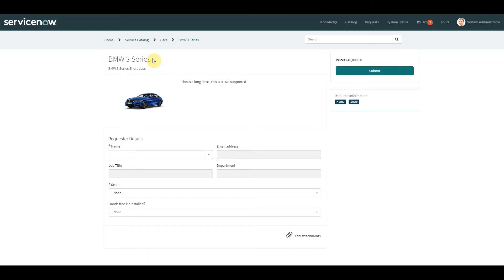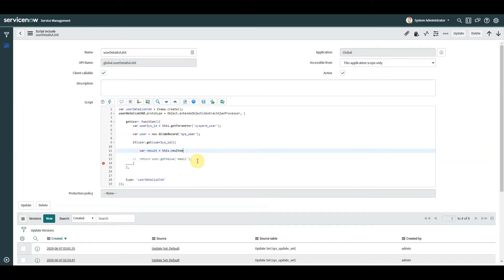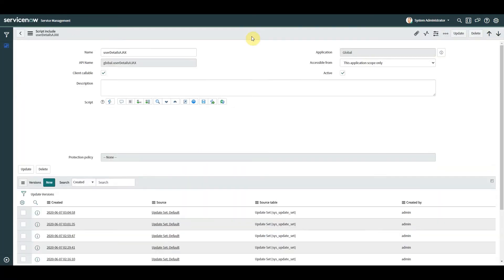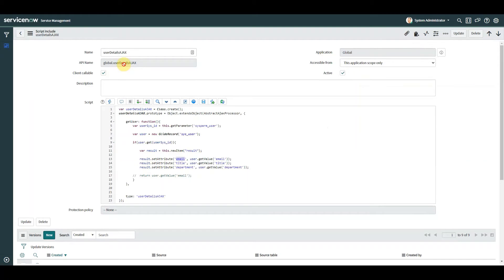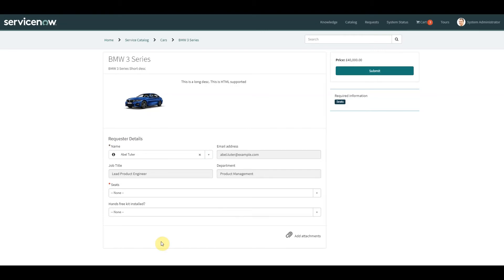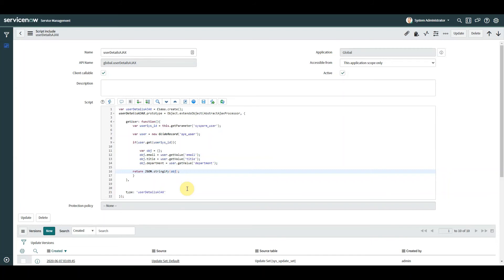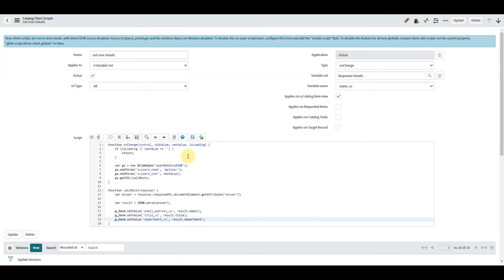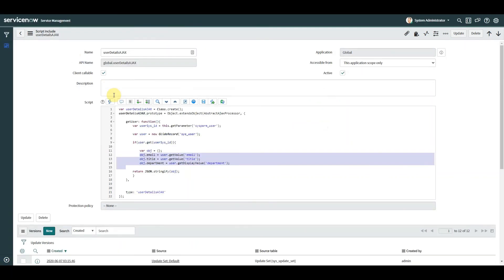ServiceNow GlideAjax with Multiple values | GlideAjax the return!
Another quick ServiceNow GlideAjax tutorial. This time we look at 2 different ways to return multiple values from the script include to the client script.

In this video we have a quick look at setting and retrieving attributes from XML and JSON.stringify and JSON.parse too.

Demo in Orlando Release

Thanks